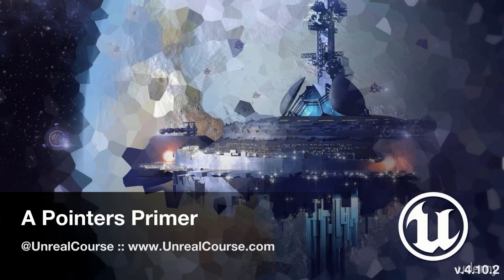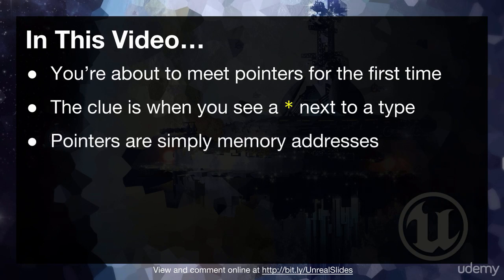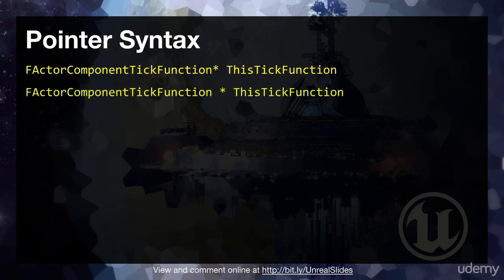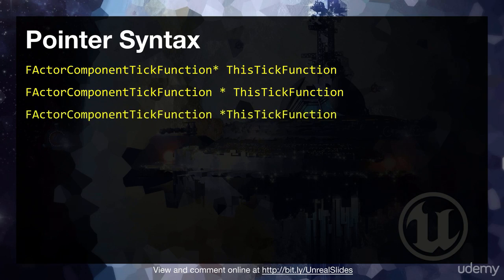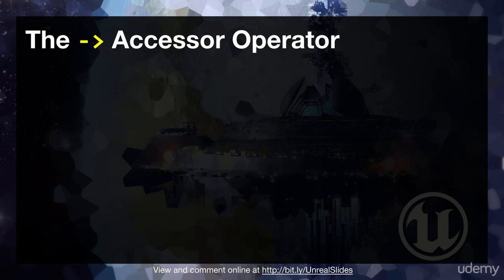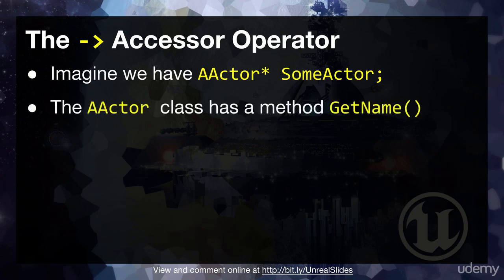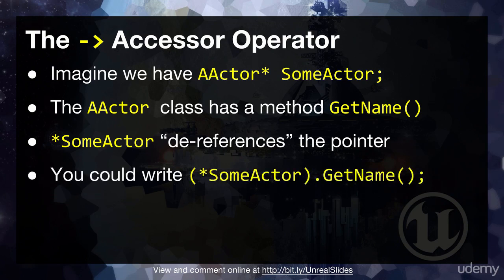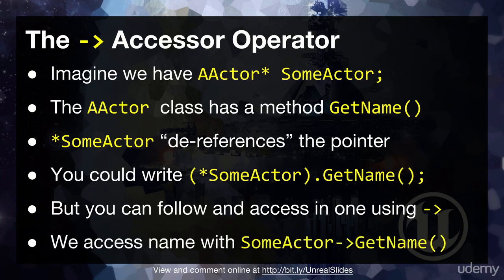8 A Pointers Primer